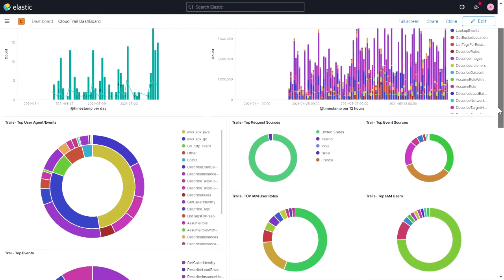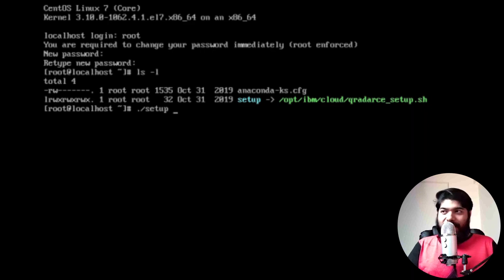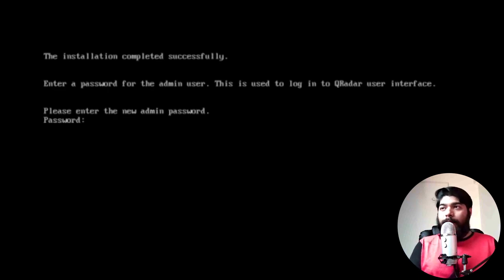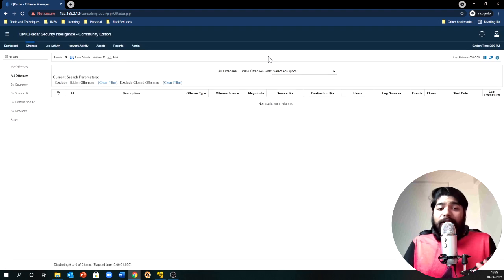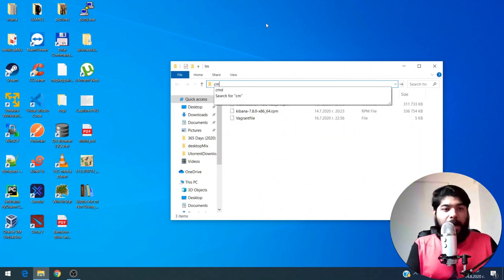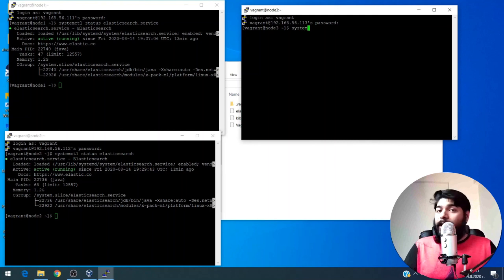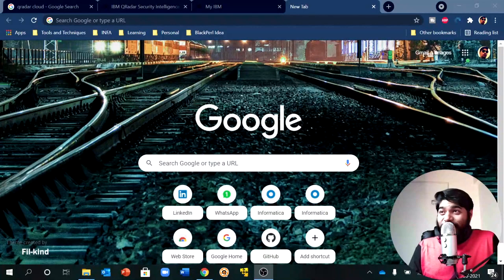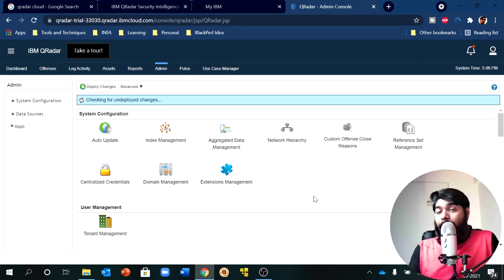INCIDENT RESPONSE TRAINING FREE - Fast, Easy SIEM Installation - Day 7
In this full series we will talk about Incident Response and it will be a Free Training for everyone. Today is Day-7 and we are going to show you how can you install SIEM Labs at home and start doing Incident Response Pratically. We will install QRadar Community Edition, QRadar Cloud Edition and Elastic SIEM aka. ELK by the Fastest and Easiest way possible. For better visibility I will suggest you should go for installing Community edition. You have the option to install it like the way you want either in your VM or in any Cloud Platform like Azure, AWS etc. You will get a lot of flexibility to play around. But if you don't wanna make the admin stuffs and just want to learn about the tool, use the IBM Cloud edition where you don't need to install much, just create IBM Account and ready to ROCK!
And if you wanna choose to install ELK, more awesome!! Follow along my steps and you will done in 10-15 mins.

There is huge amount of information, training available on internet which talks about the same and at times you become overwhelmed and can't decide what is the right choice for me if I want to start my career in Security Operations Centre and want a role in Incident Response. So I have developed this full series to stay focused on the basic areas someone must be aware of to kick of SOC journey! Hence I recommend you to visit the full list one by one to have a solid idea of SOC Beginner level skills and requirements.

Timelines
0:00      ⏩ Intro
1:42      ⏩ Download QRadar OVA
2:40      ⏩ Install QRadar CE Version
10:07    ⏩ Install ELK SIEM
19:12    ⏩ Install QRadar Cloud
24:00    ⏩ Summarize & What’s NEXT ?